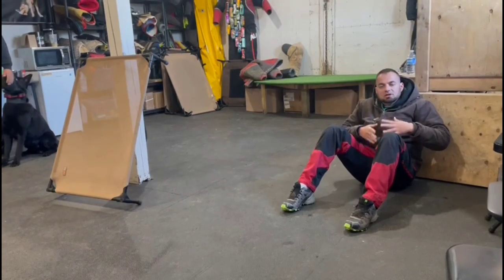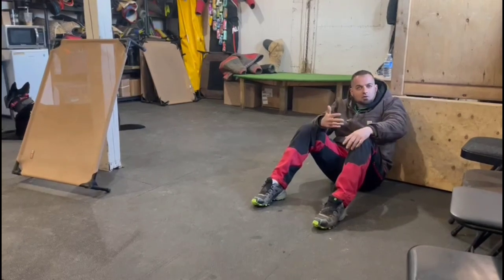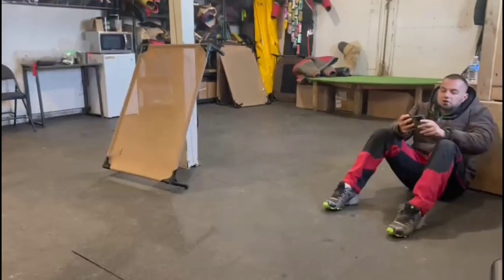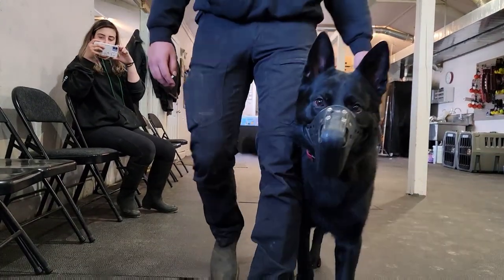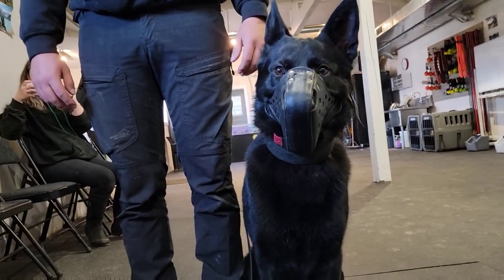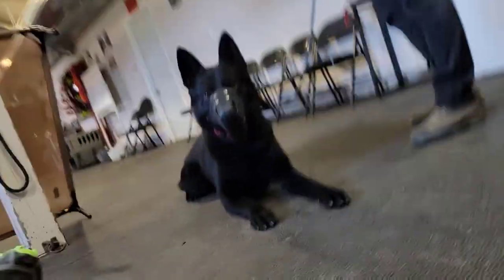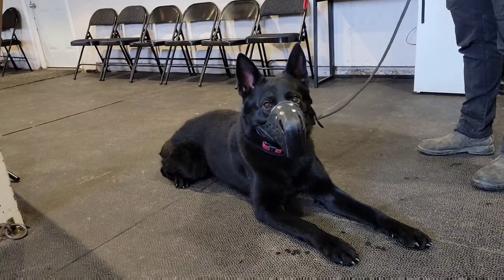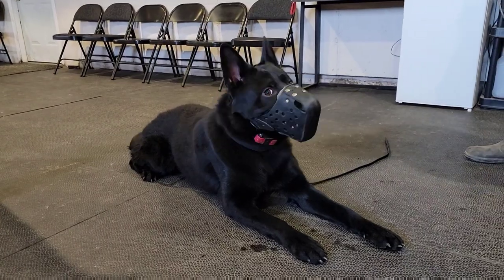Training Boss to BITE for real - CIVIL work?